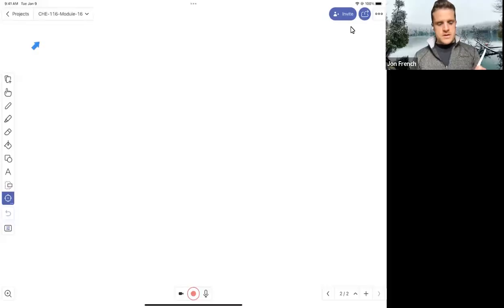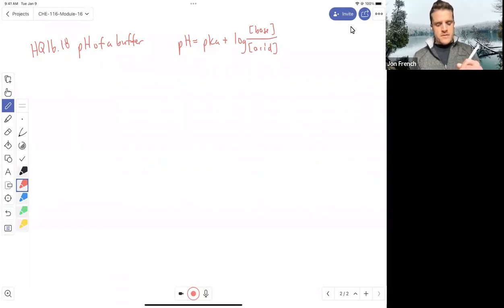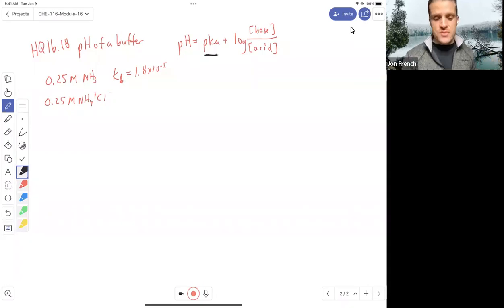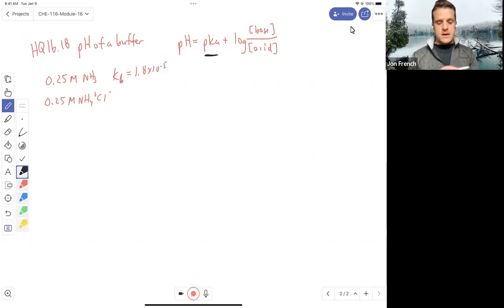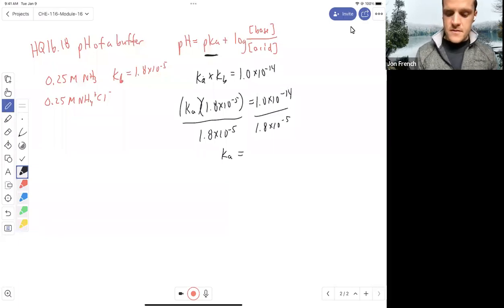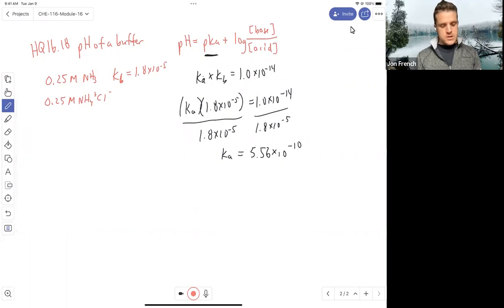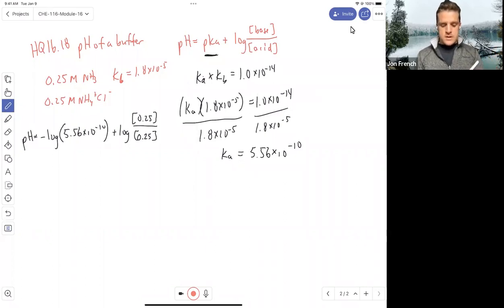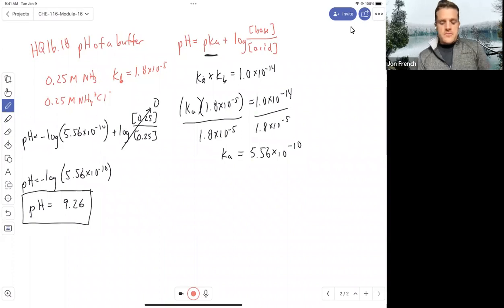CHE_116_HQ16.18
determining the pH of a buffer based on the concentration of weak acid and its conjugate base